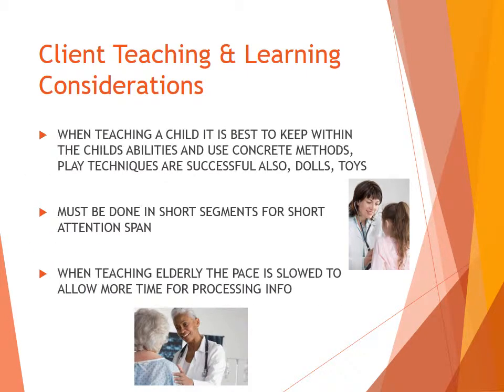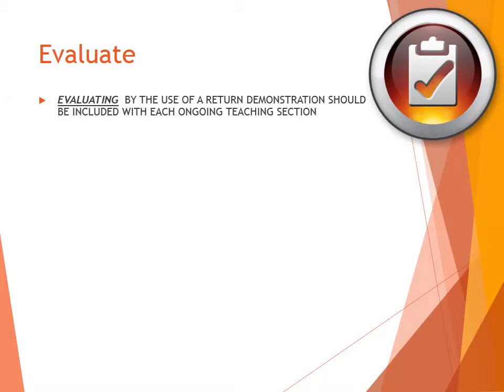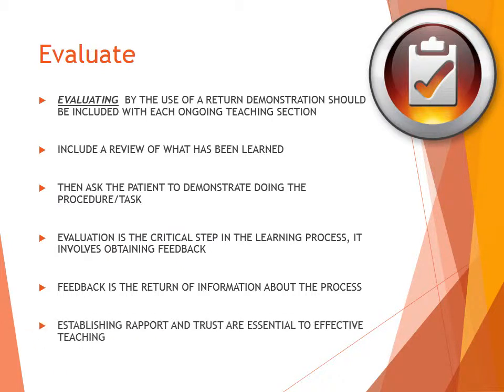Client Teaching and Learning